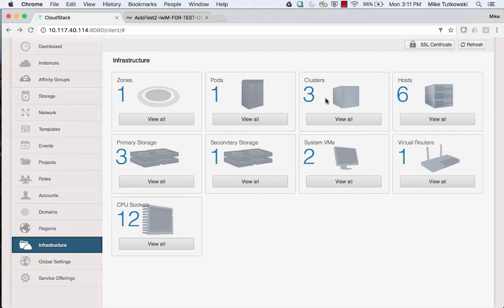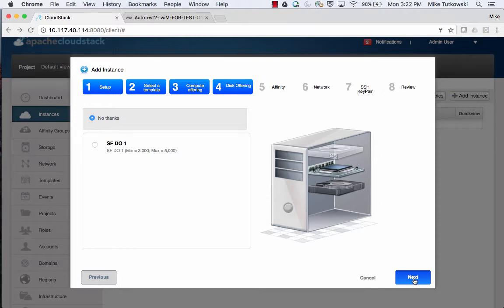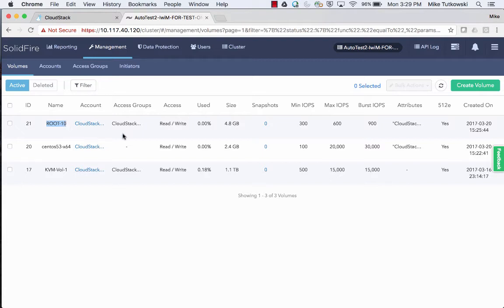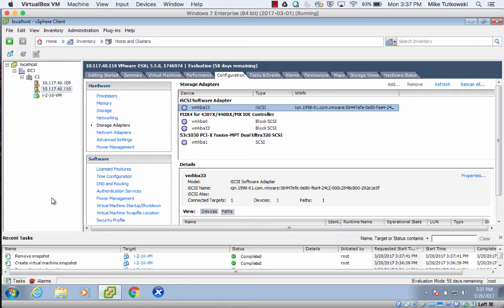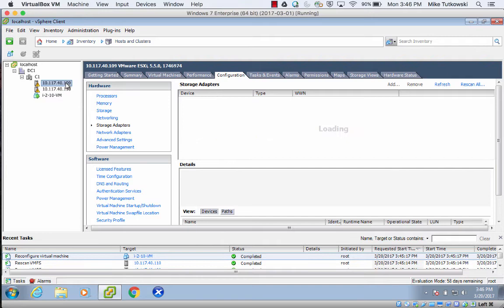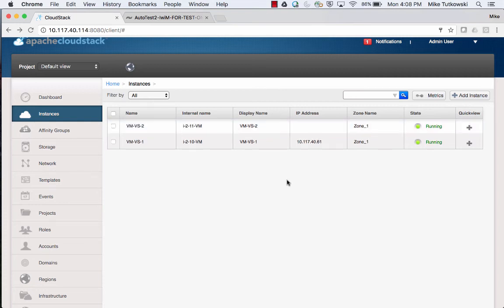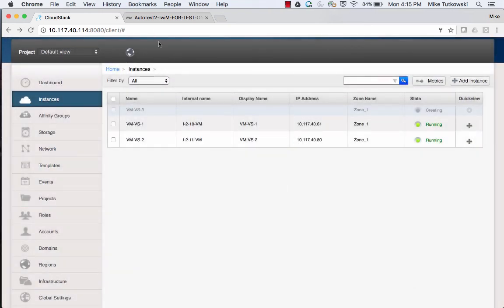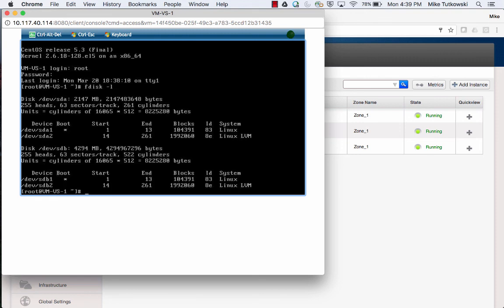Running SolidFire with VMware on CloudStack 4.11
Demonstrates the following:

* Template caching
* Creating a volume snapshot that exists as a SolidFire snapshot
* Using the volume snapshot to create a new CloudStack volume
* Using the volume snapshot to create a new OS template
* Resizing a virtual disk and changing its performance characteristics